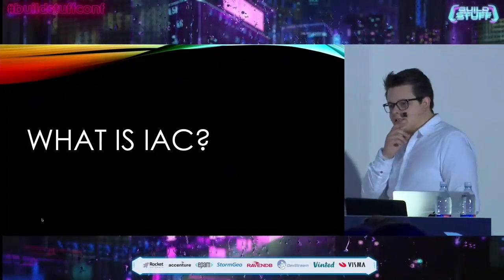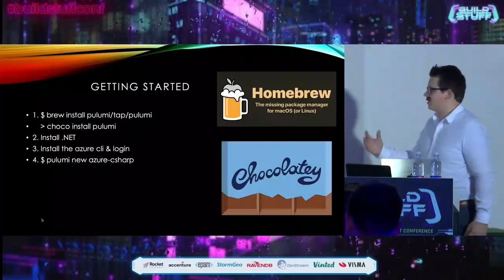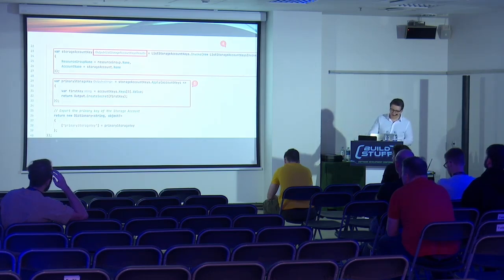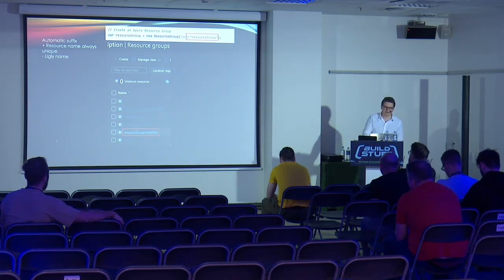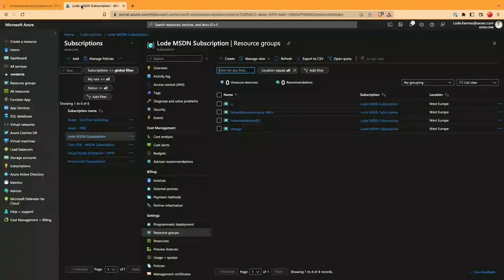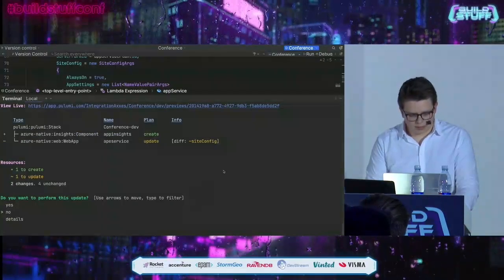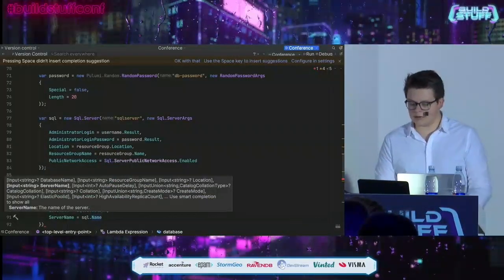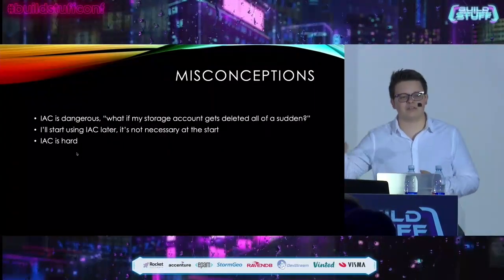Lode Kennes - Pulumi: Love And Azure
Switching to Infrastructure as code, some of you might not know what it is. Expect an
introduction to infrastructure as code using Pulumi, best practices and some useful tips
and tricks. Having used both Pulumi and Terraform in production, each have their own
advantages and disadvantages. Writing HCL is often too much for a team just starting to
learn infrastructure as code. I'll tell you my experiences and why I continue to use
Pulumi over alternatives such as Terraform, Ansible & Bicep.
After watching this session, you'll have learned the advantages of Pulumi and you'll
hopefully be convinced of its capabilities and strengths for development teams,
especially those working in the .NET ecosystem ranging from web to mobile
development.